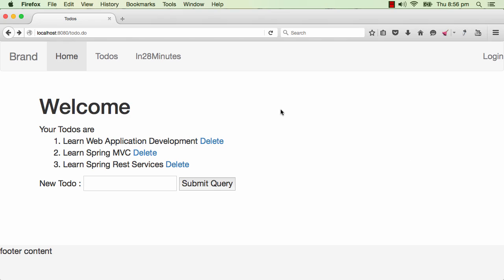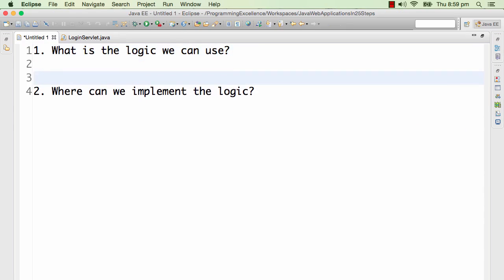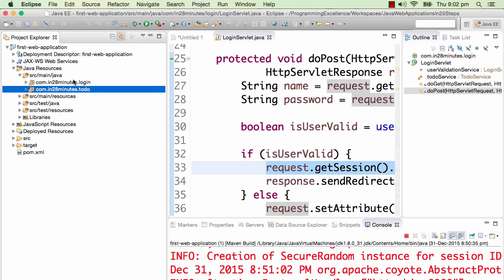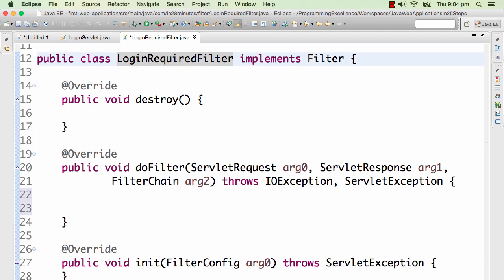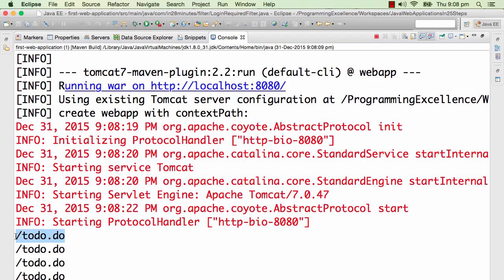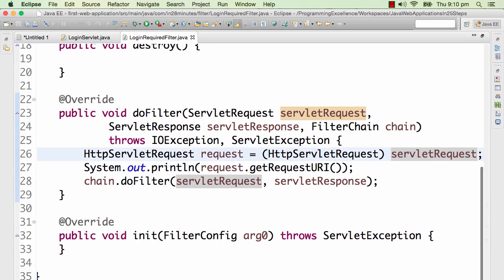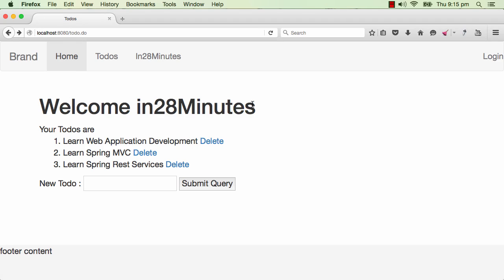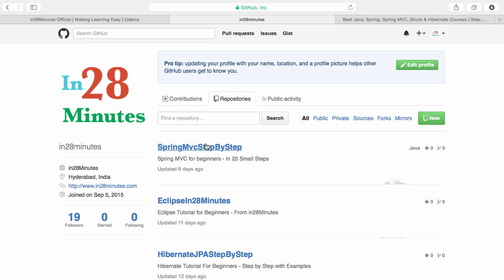Java Web Application - What is a Servlet Filter?